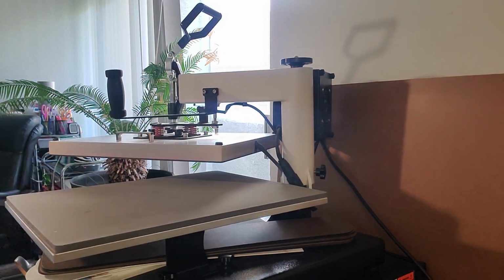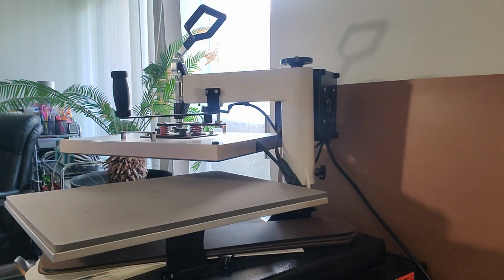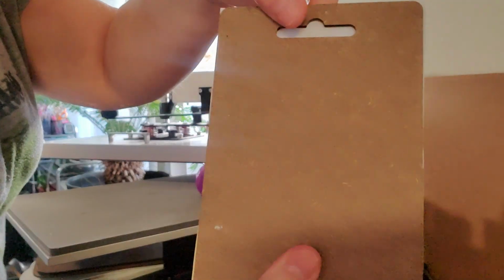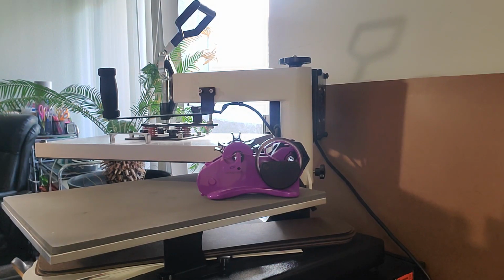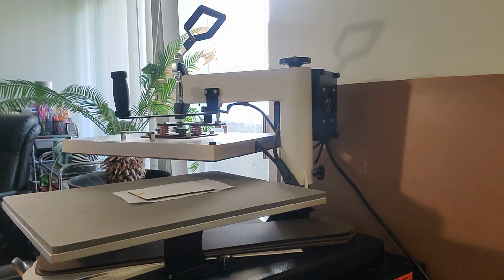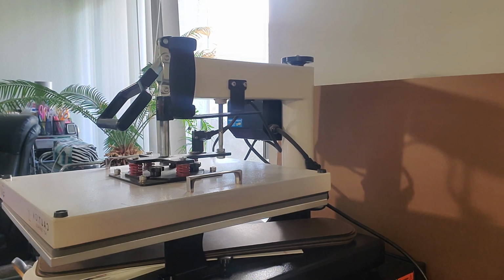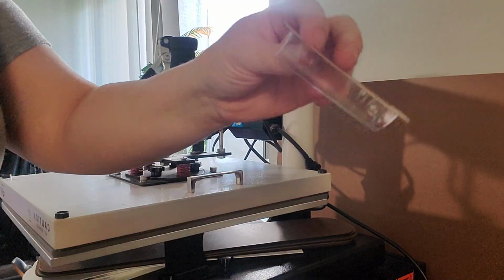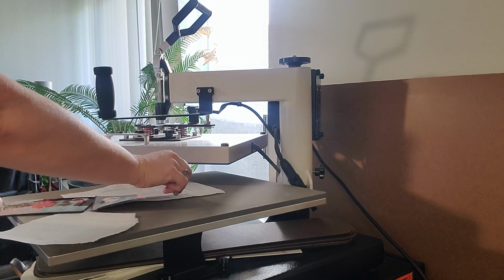Sublimate MDF Money Board